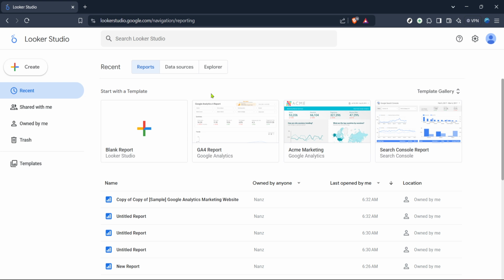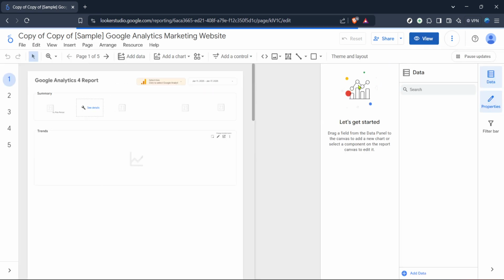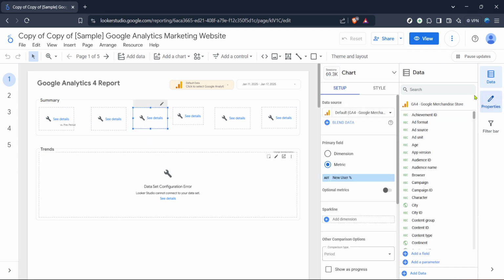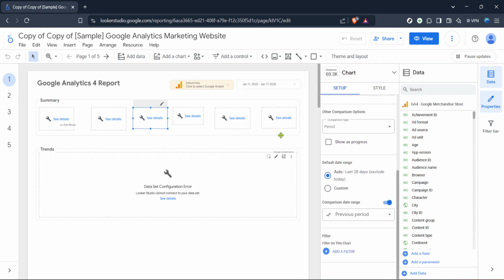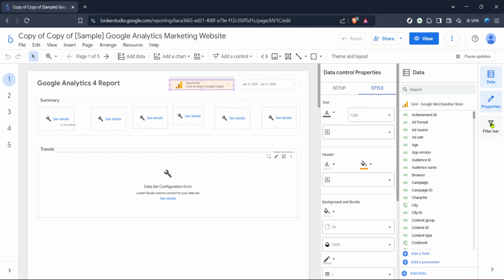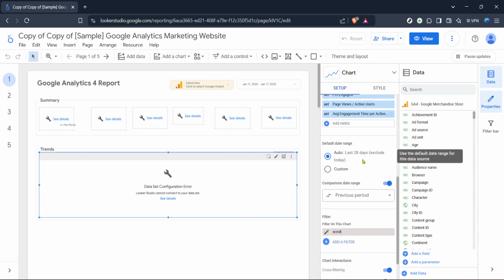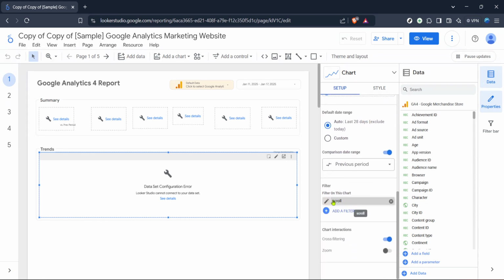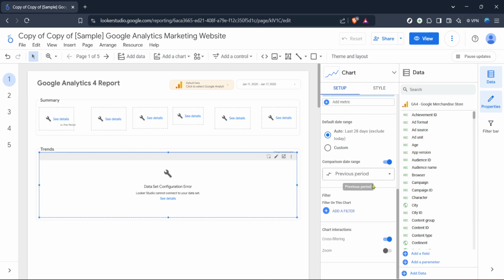How to Delete Filters Looker Studio (Full 2025 Guide)